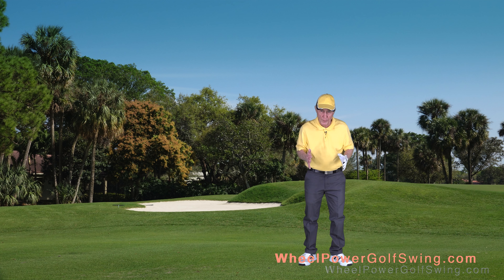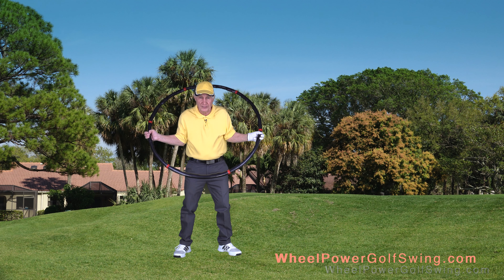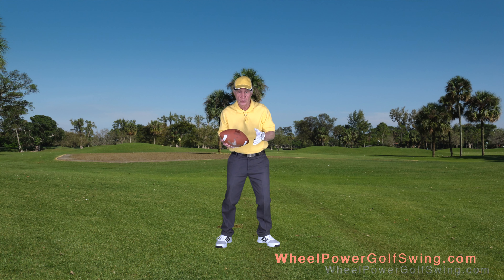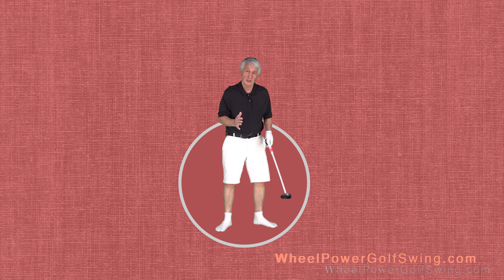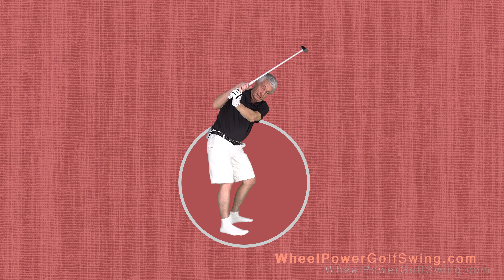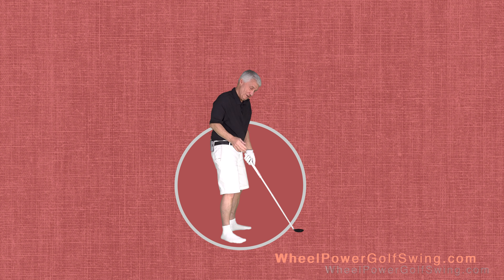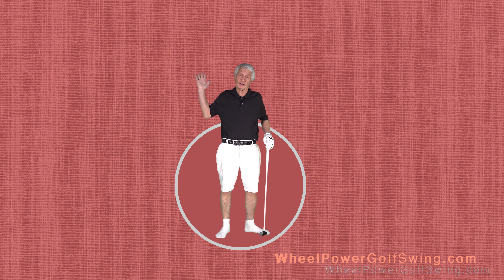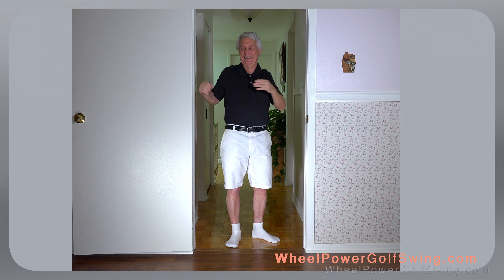SECRETS to a FLAT LEFT WRIST at top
This video helps golfers better understand how to create the proper arm action at the top of the backswing; as well as how to easily create a FLAT LEFT WRIST important for creating more accurate ball contact.

This short video is an extract from one of our advanced training videos.

The WHEEL POWER Golf Swing is based upon Norm Rosen's interpretation of the much more advanced MIKE AUSTIN Golf Swing Method.

If you enjoy the INTRODUCTION video, there is a follow-up 4 hour ADVANCED TRAINING video series.